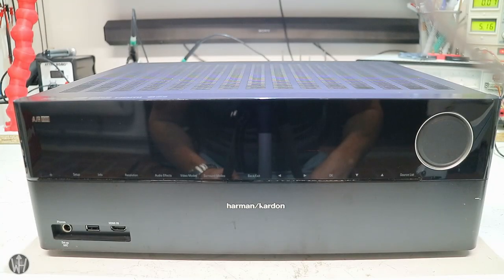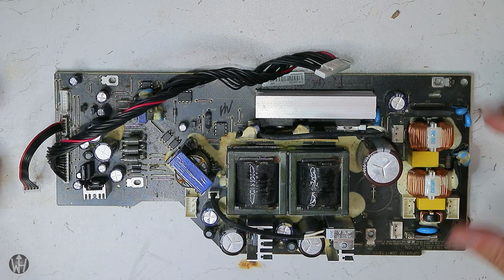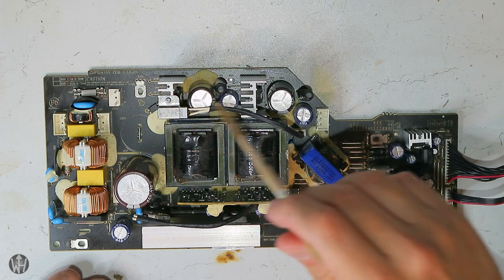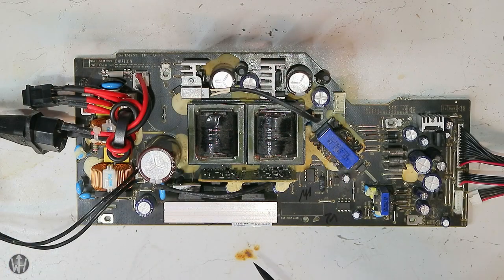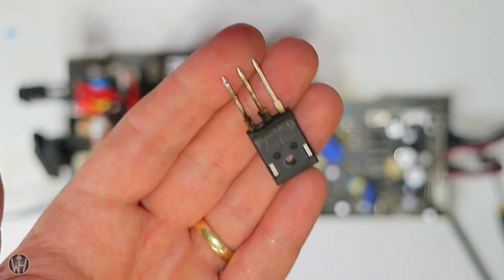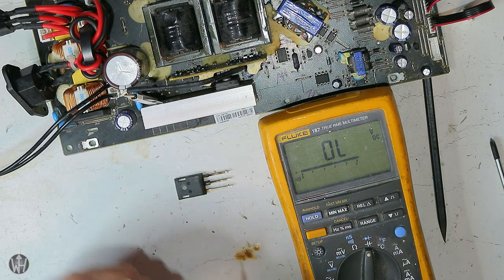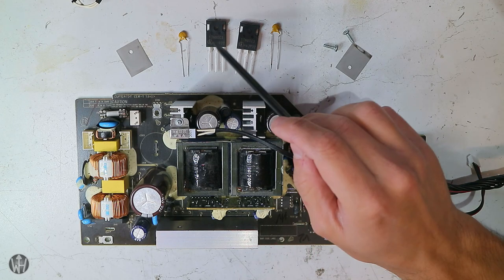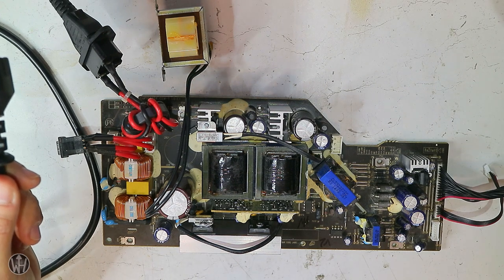#6 - Repair of Harman / Kardon AVR270 - Dead Power Supply in the Amplifier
In this video i will repair the power supply of an audio-video-receiver from Harman/Kardon AVR270

Tools
Bench Power Supply
Proxxon Micro Driver
Opening Tools
FLUKE 177 (similar to 187)
FLIR ONE - Infrared for Android
FLIR ONE - Infrared for iOS

Soldering tools
FLUX for soldering
Rework Hot Air Station